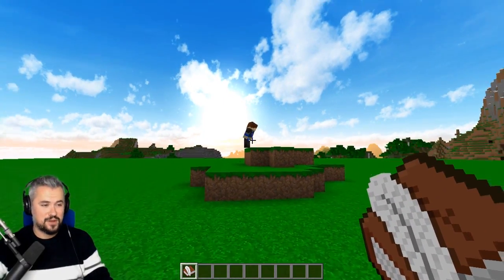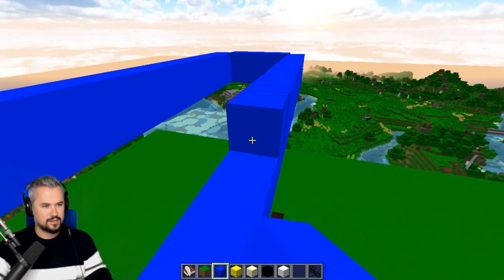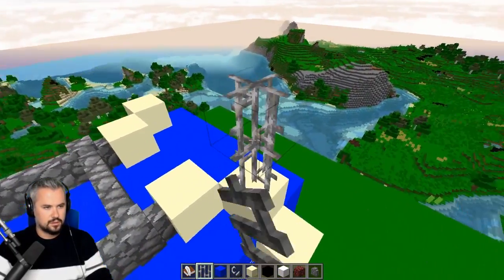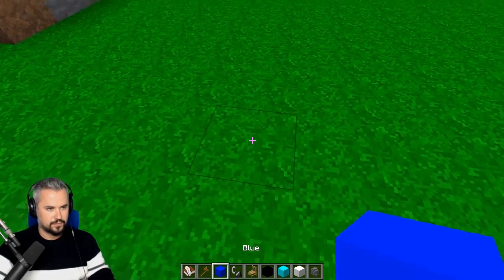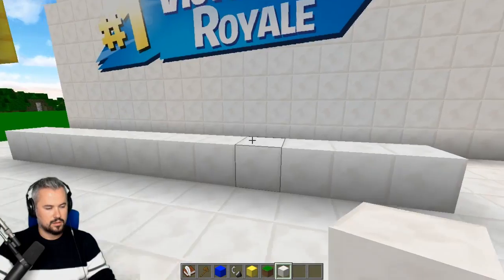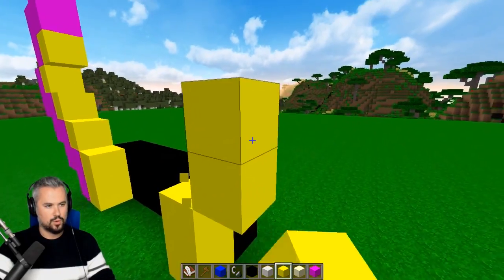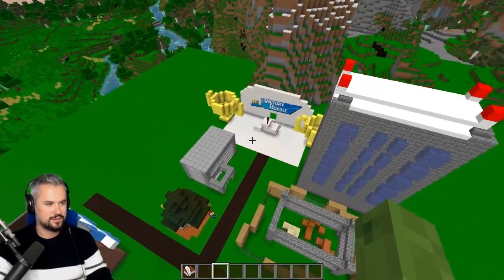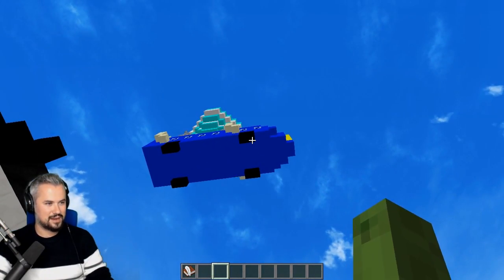HOW TO SUMMON DRIFT IN MINECRAFT - Fortnite in Minecraft